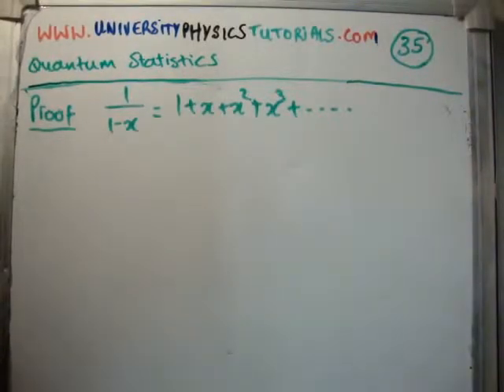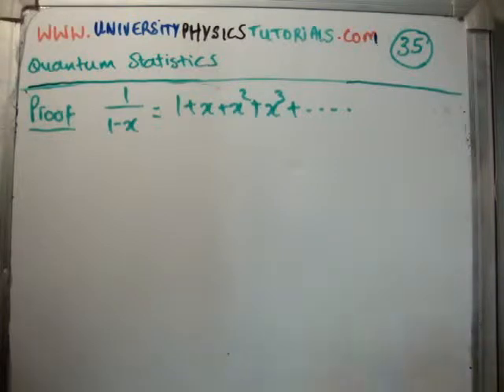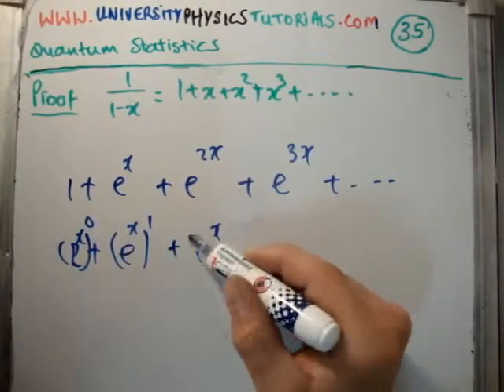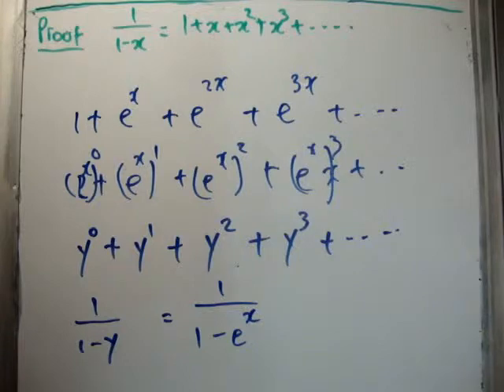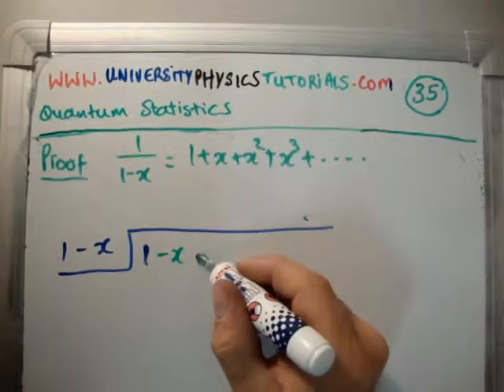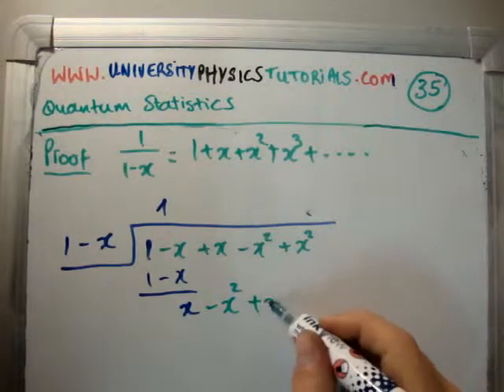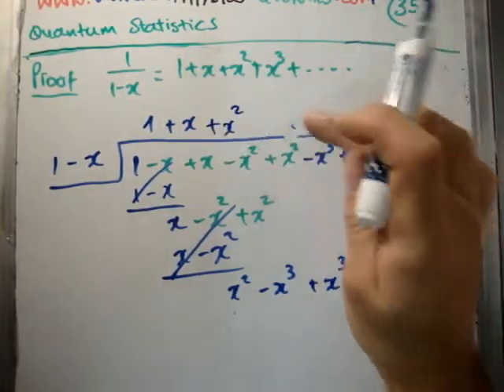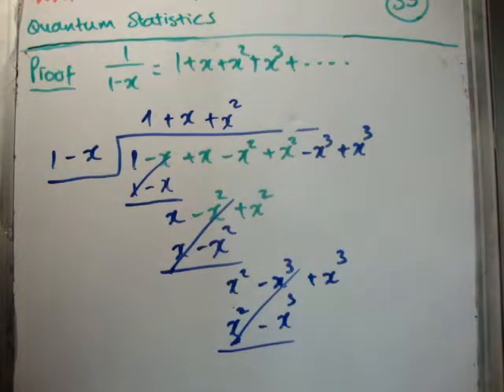Quantum Statistics 35 : Power Series 1/(1-x)